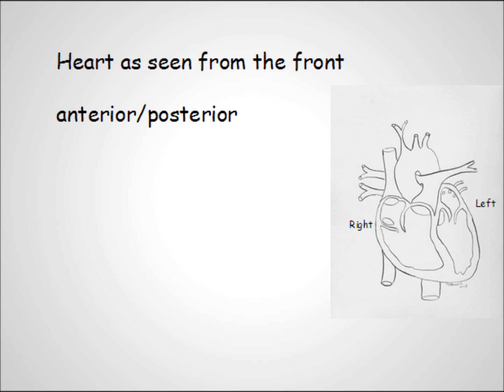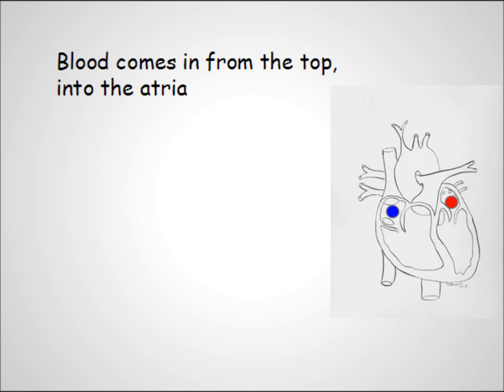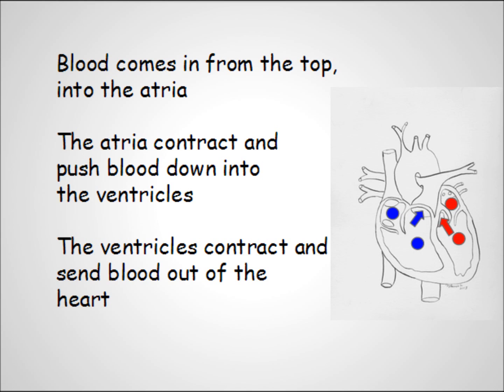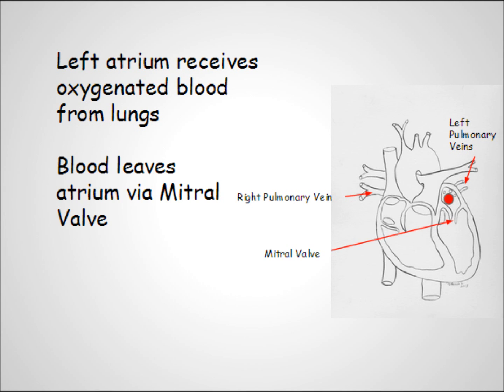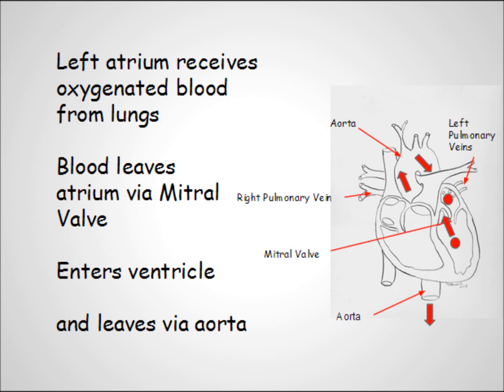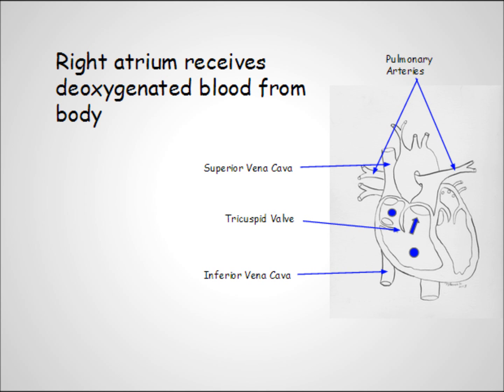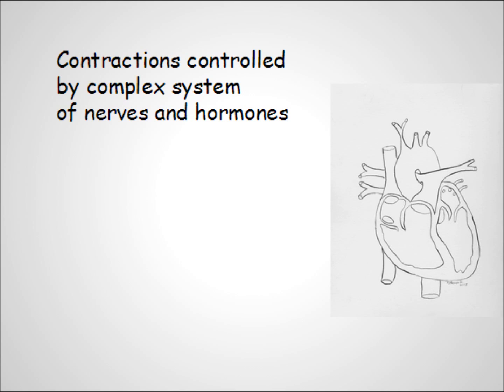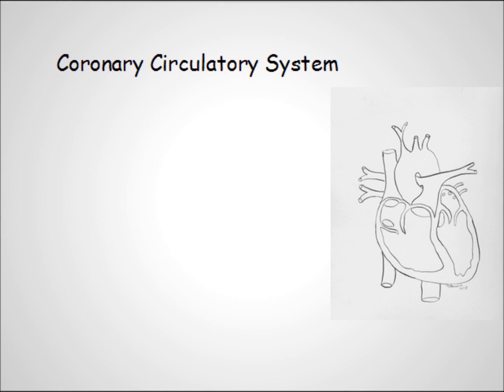Unit 5 Lesson 3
Medical Terminology, Cardiorespiratory System, The Heart